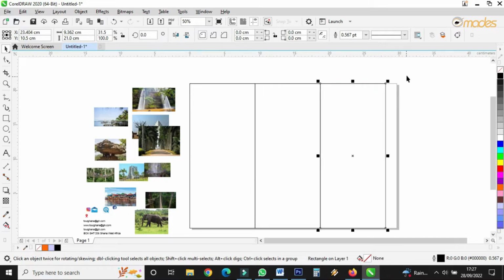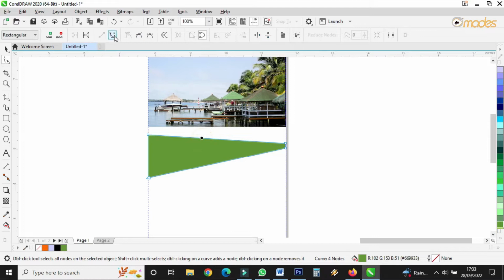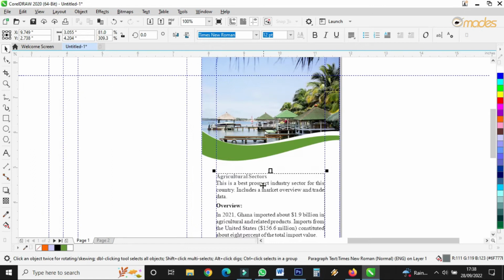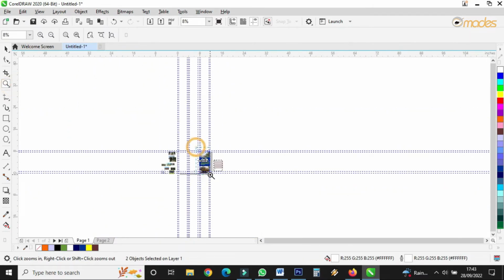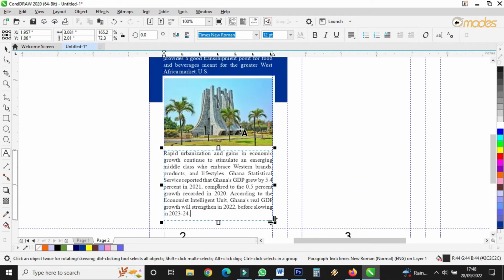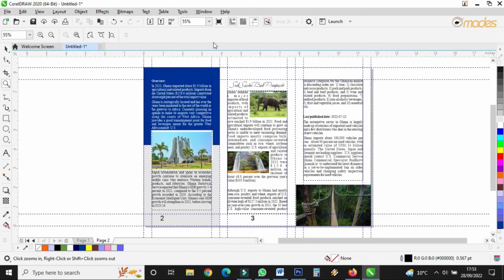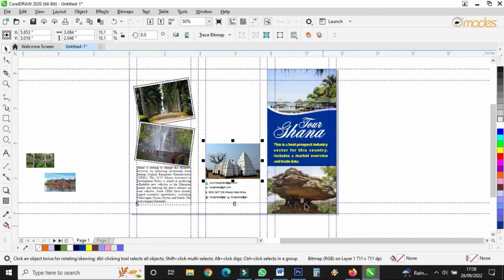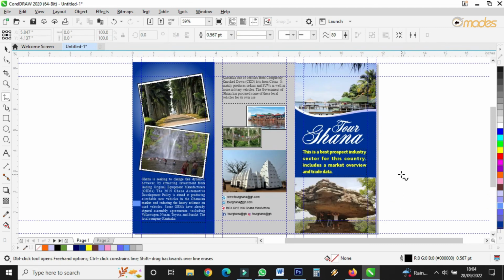How to Design Tri-Fold Flyer / Flyer Design / CorelDraw Tutorials / Book Publication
How to Design Tri-Fold Flyer

Lovely viewers this video details how to Design Flyer in Corel Draw and after following the process in this video, you will be able to make different kinds of flyers and many more using Corel Draw.